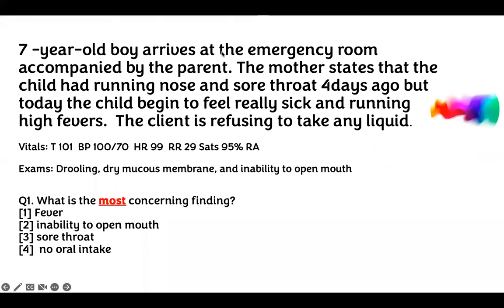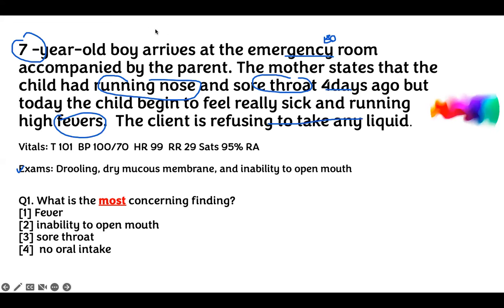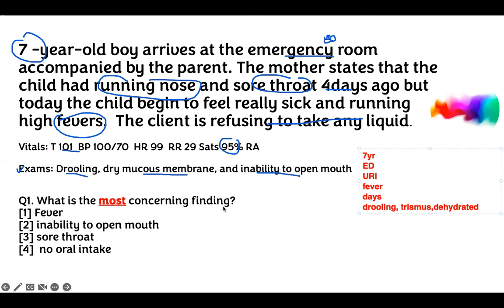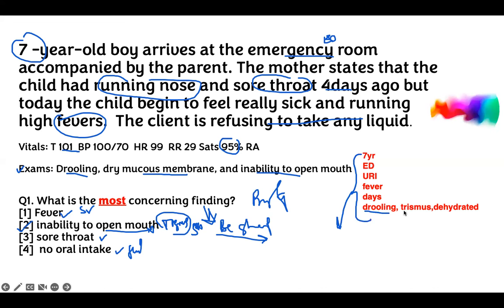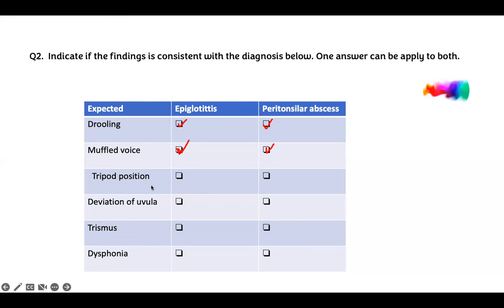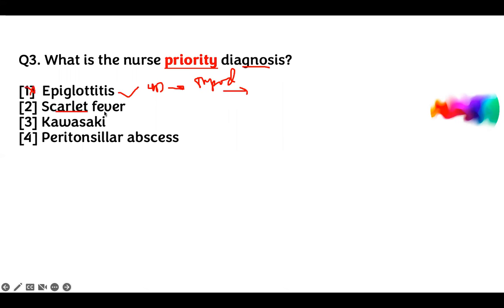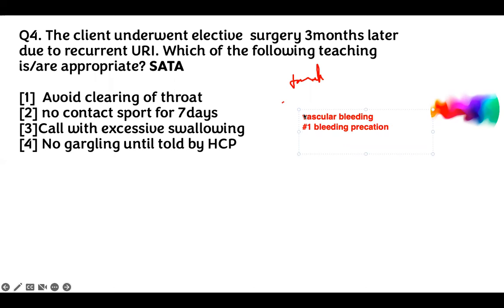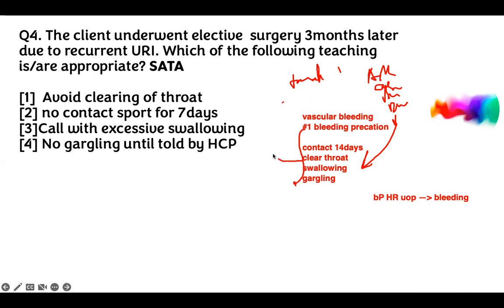NEXT Generation NCLEX Review: Select All That Apply (SATA) Tips & Strategies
NEXT Generation NCLEX on the NCLEX | next generation nclex Select All that Apply | ngn SATA
Welcome to @adaptnclex
This video is a NEXT GENERATION NCLEX I will present a case and will work through it. These practice questions in sata select all that apply was designed to get you thinking. They are presented in a case form and will help you think critically for your next generation nclex review. Even if you are not going to be taking this exams you should try it. It will improve your content. This will help you with next generation nclex.